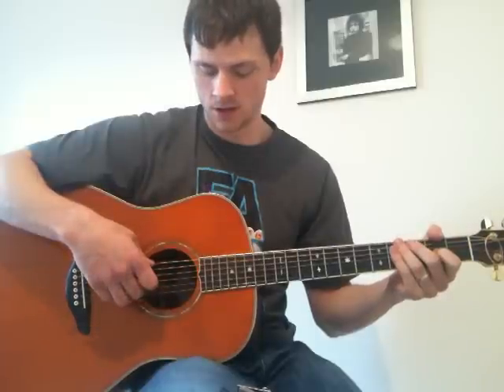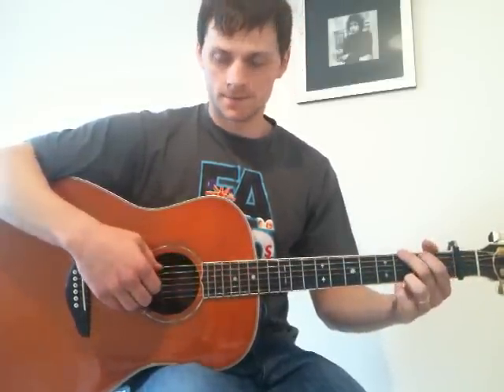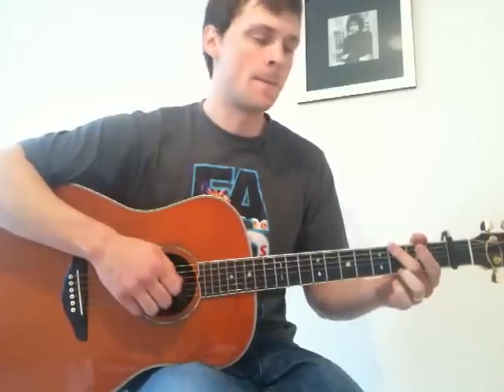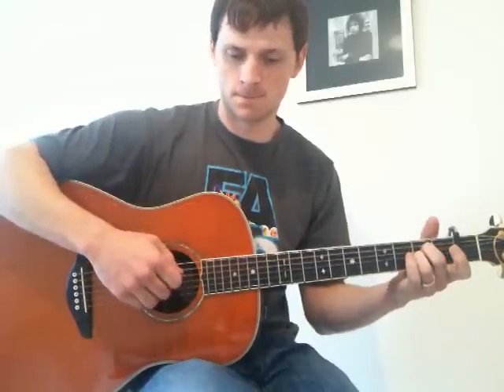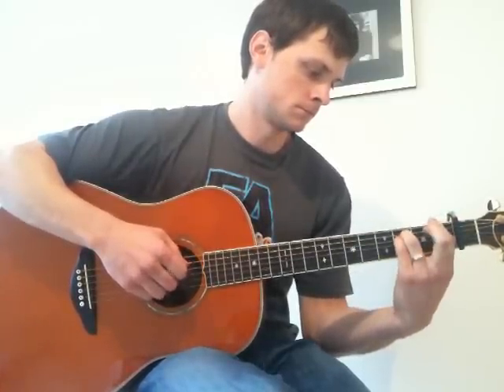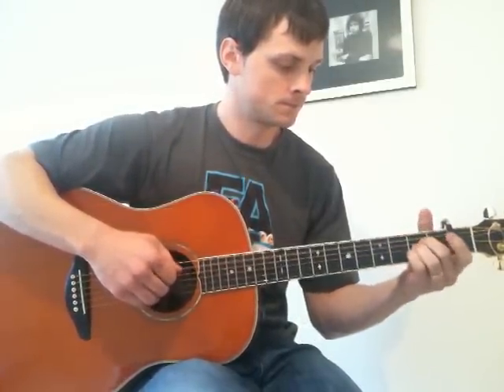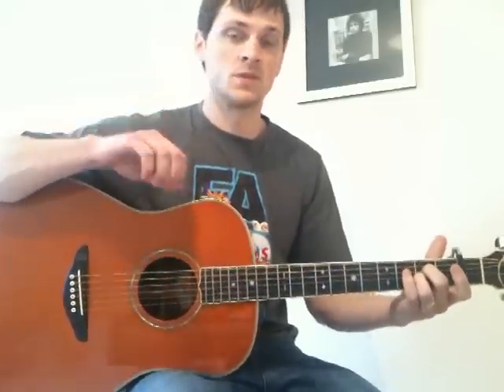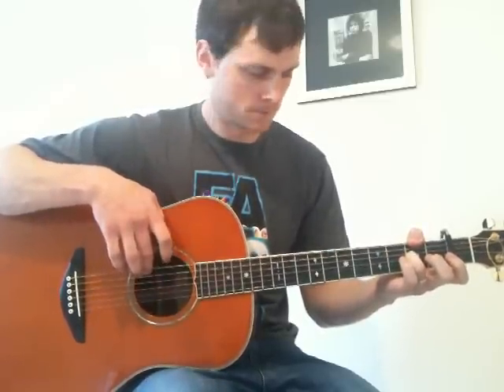how to play clothes of sand by Nick Drake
** Links to the tabs now available on my website **

ALL videos are 100% FREE and i promise not to try and sell you anything

This Video will teach you how to play Clothes of sand by nick drake from his time of no reply album.